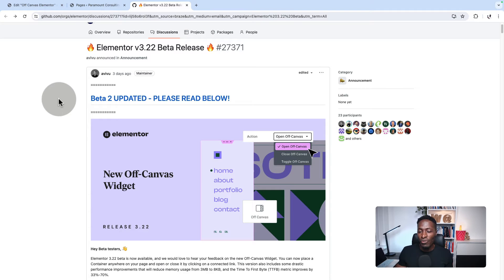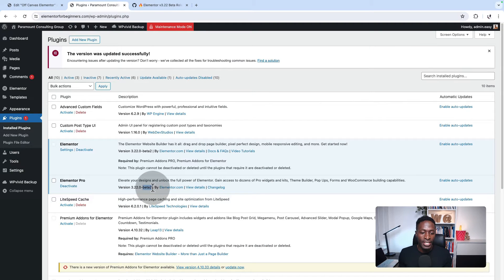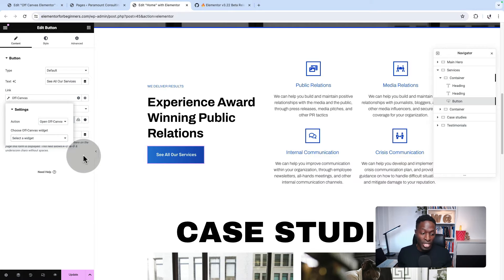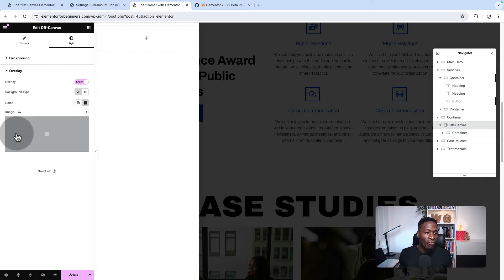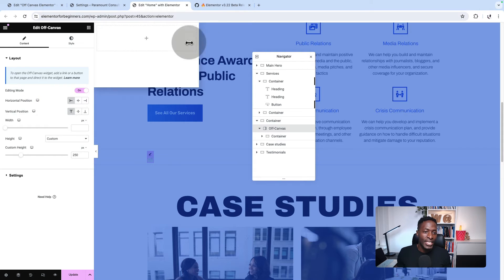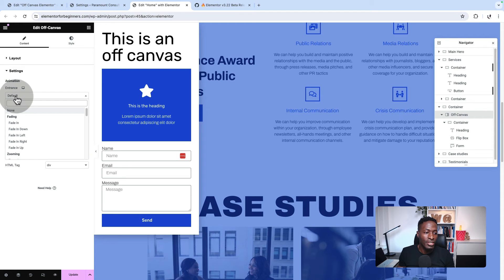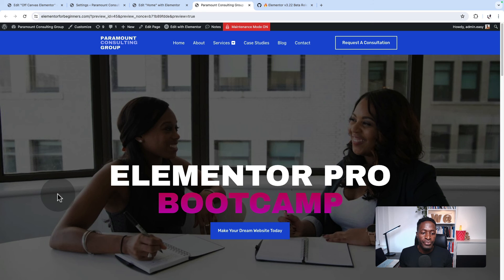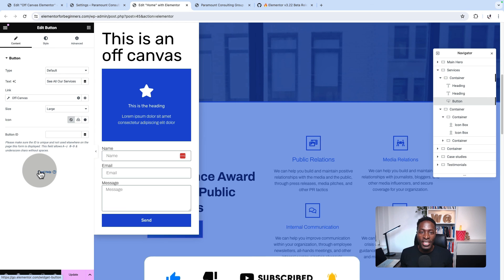Here is the New Elementor Off Canvas Widget in v3.22 Beta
Elementor is finally shipping the Off Canvas widget in version 3.22. In this video, I share how the Off Canvas widget works and what to expect when it's officially released.